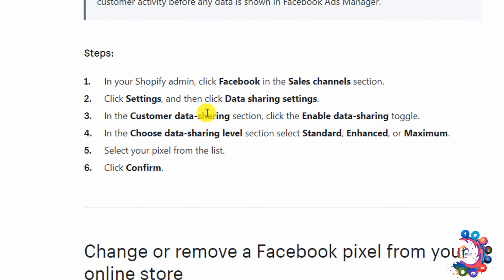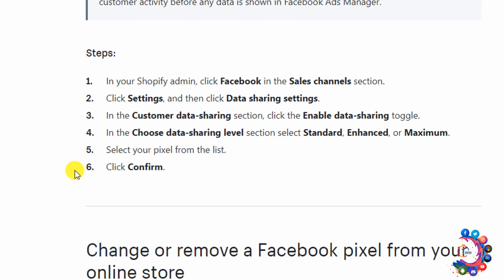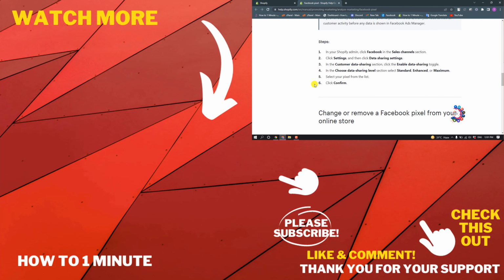How to install Facebook pixel on shopify 2025 (Quick & Easy)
Navigate to your Events Manager.
Click on Connect Data Sources and choose Web.
Select Facebook Pixel and click Connect.
Give your pixel an indicative name.
Enter your website URL to explore easy setup options for a Shopify store.
Click Continue to finish the creation of your pixel.